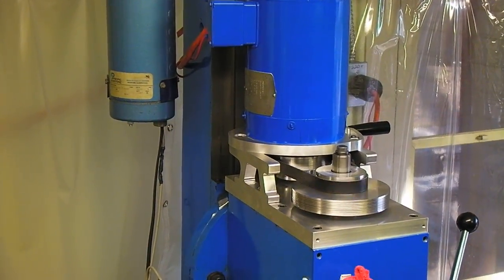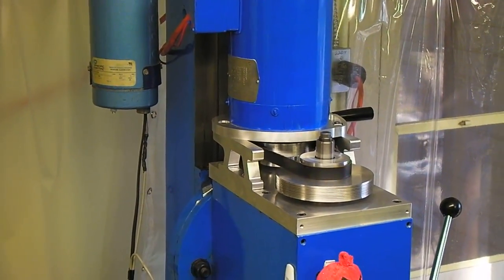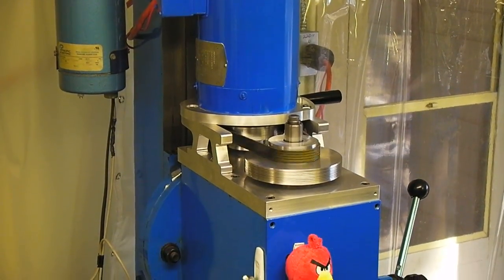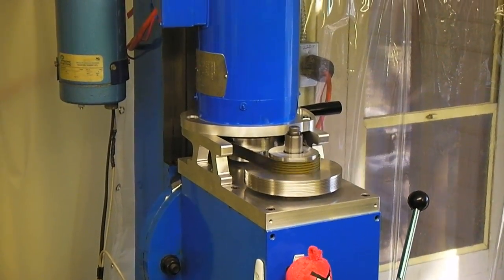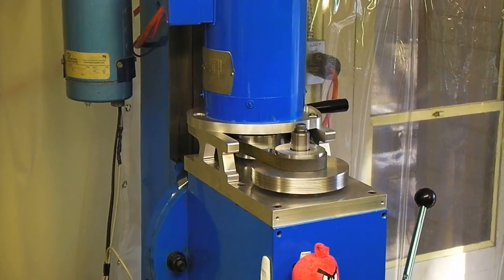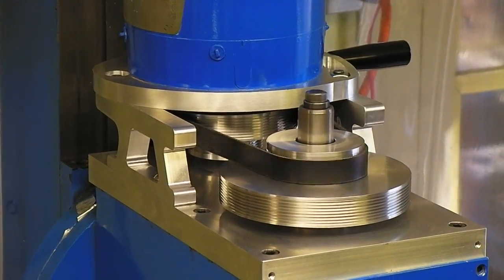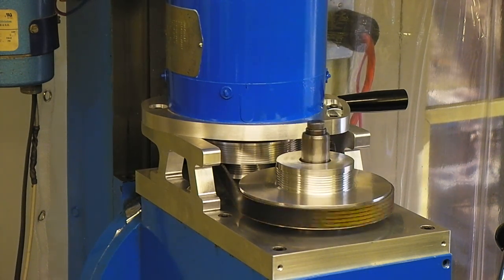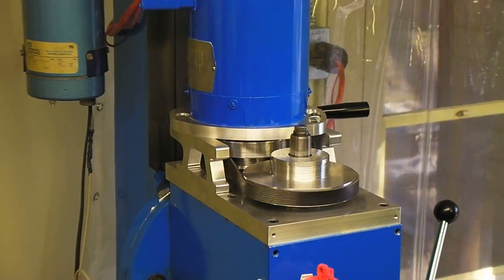2 Speed Belt Drive IH Industral Hobbies Charter Oak Automation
This is a first look at the 2 speed belt drive to fit the  LM-45 or MD001 IH clone Industrial Hobbies / Charter Oak Automation ZAY7045, Grizzly G0484, Pen Tools DM-45, or PM-45, RF-45 type of benchtop CNC milling machines.

I added some picture of the 2 speed belt drive here.

This design is made for a 1750 RPM 4 pole 3 phase motor.

The motor plate is milled to fit a 145TC  143TC or 56C face frame motors with a 5.88" bolt circle.  I can make a larger motor plate to fit the 182/184TC motors with the 7.25" bolt circle but you would have to special order it. The Euro mount motors will also fit on the standard motor plate but they are rare.

The pulleys are 5" in the rear and 6" in the front for the big ones and around 2.5" for the small ones. The 60Hz speed for low range with a 1750 motor is 700 RPM and for high range it is around 2,900 RPM. You will have vary good low RPM torque to below 20 Hz or around 150 RPM. Tapping and drilling with larger bits will be no problem.

For the top RPM  you can do a nice 4000 RPM at 80Hz input and if you bog the motor slightly it moves into the range where it makes more torque so it should not stall vary easy. Some say it is safe to go 100% over speed with a standard non VFD motor and if you do it will give almost 6000 RPM but really for most Aluminum cutting you will be using 2 to 3K RPM which is right in the meat of the power band. With carbide cutters I almost always cut at over 1500 RPM so high range is still good for steel.

The stock spindle bearings are tapered roller bearings which are vary strong but if they have much preload at all they run vary hot at higher speeds. I would recommend replacing them and going to angular contact bearings if you plan on running the mill for long runs at speeds over 3000 RPM. You can lower the temperature of the stock bearings by lowering the preload and going to synthetic grease.

I am making these to sell. The sell for $599

More pictures are posted here.

Dave

davedaxx1@yahoo dot com